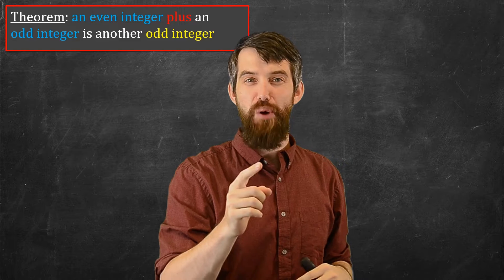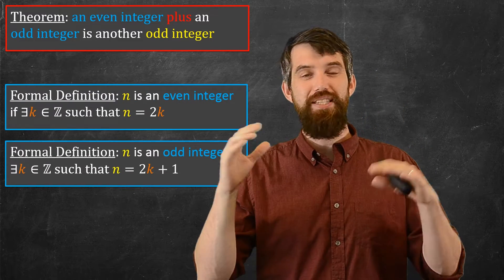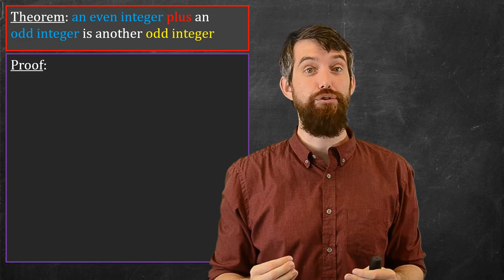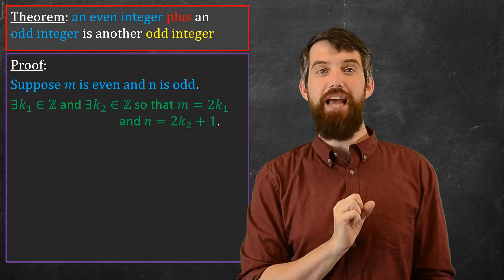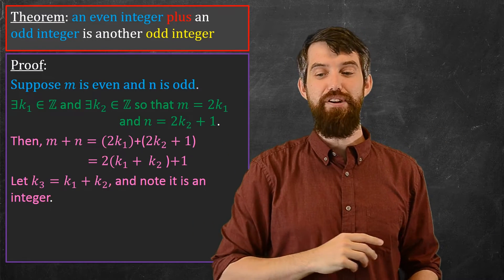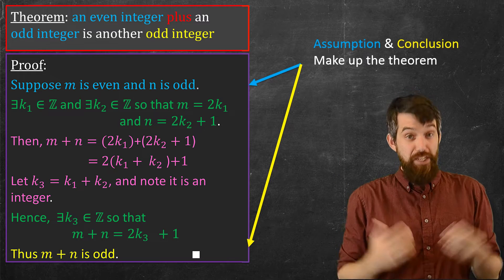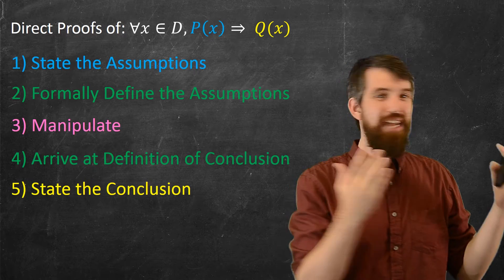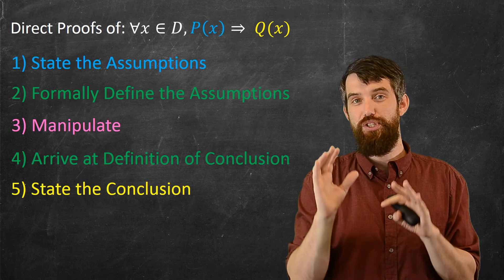How to Prove Math Theorems | 1st Ex: Even + Odd = Odd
Our first math proof! The main goal of this video is more about the structure of a direct proof than the specific claim, that the sum of an even integer and an odd integer is an odd integer. We will write:
1) The Assumptions
2) Definition of the Assumptions
3) Manipulations
4) Definition of Conclusion
5) Conclusion